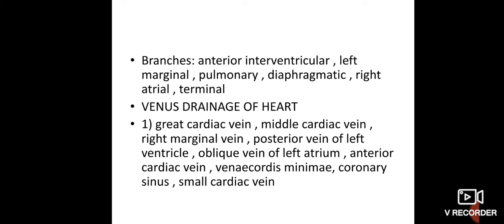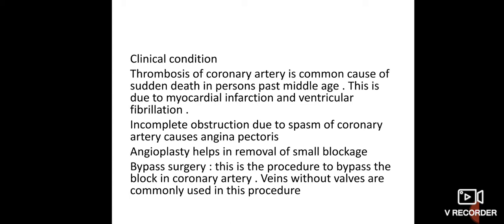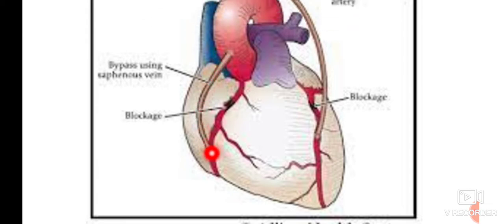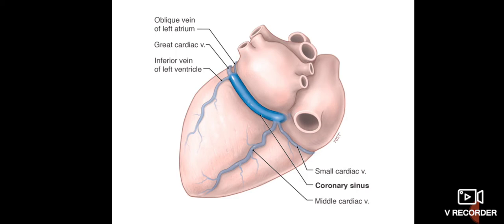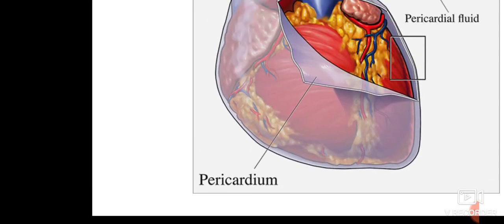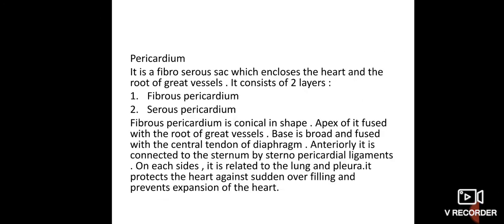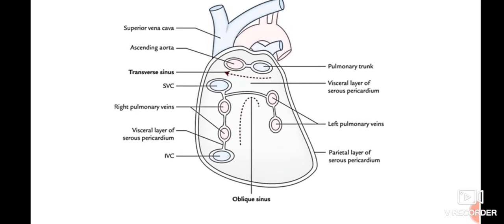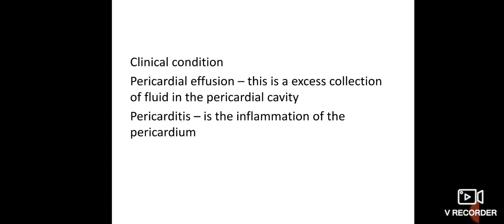veins of heart, pericardium